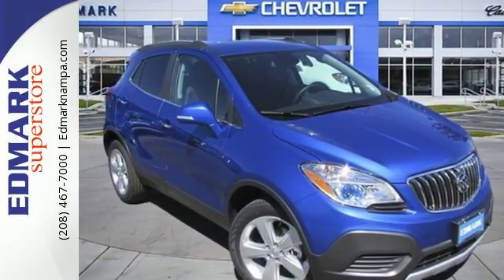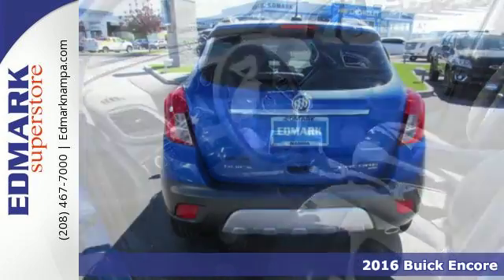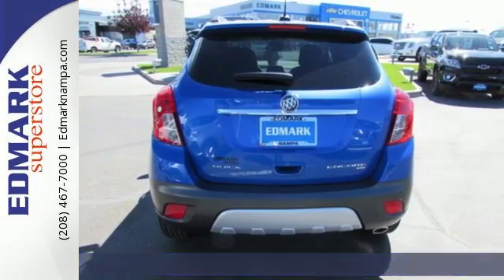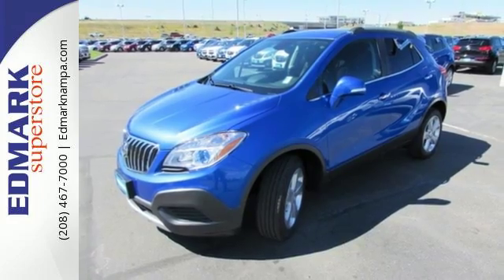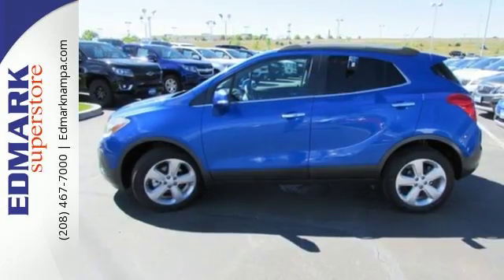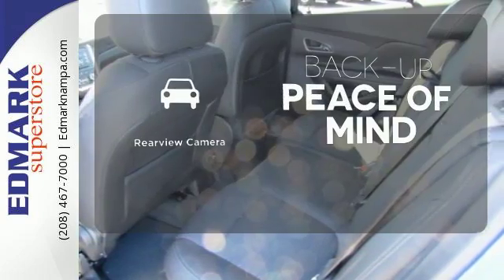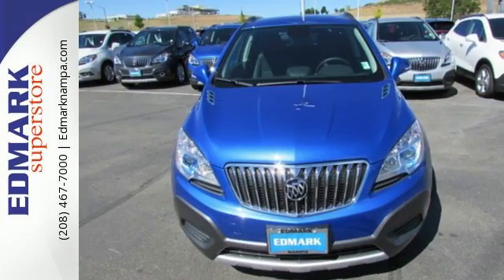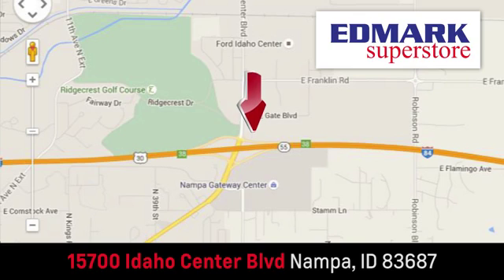2016 Buick Encore Boise ID Nampa, ID #66050 - SOLD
Year: 2016
Make: Buick
Model: Encore
Trim: AWD
Engine: 4 Cyl. 1.4
Transmission: Automatic
Color: Coastal Blue Metallic
Interior: Ebony
Stock #: 66050
VIN: KL4CJESB0GB676690
S Here at Edmark Superstore, we try to make the purchase process as easy and hassle free as possible. We encourage you to experience this for yourself when you come to look at this superb 2016 Buick Encore. This SUV is nicely equipped. This great Buick Encore is just waiting to bring the right owner lots of joy and happiness with years of trouble-free use.

Address:
15700 Idaho Center Blvd